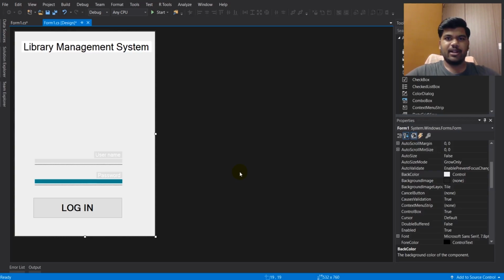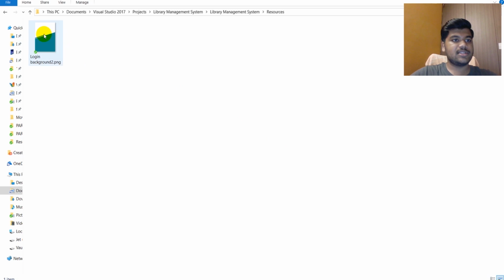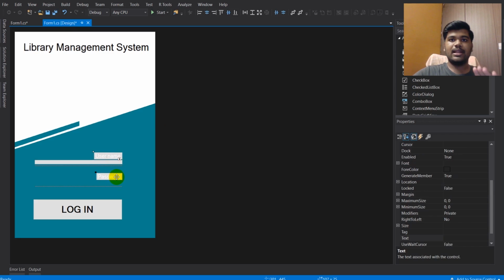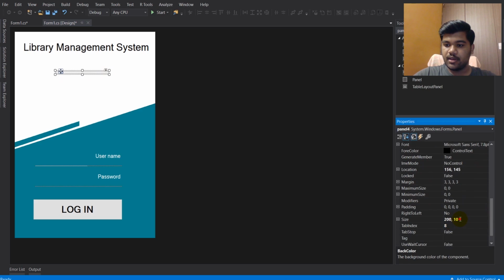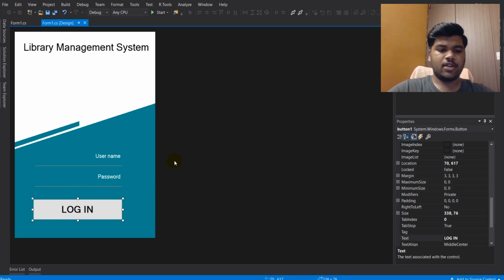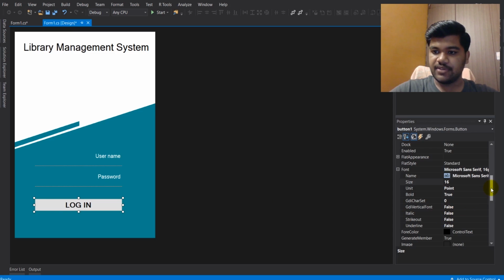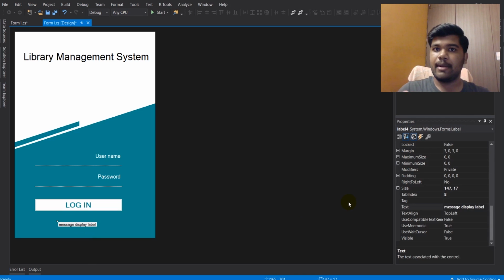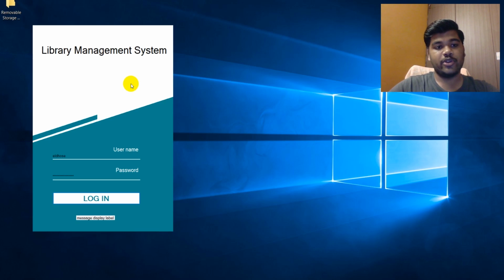DBMS Mini Project tutorial - Part3| Making your Log in form attractive😉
Dbms mini project tutorial: Library management System, with C# and Local Database. Created exclusively for beginners, includes detailed explanation.

This is the part of the DBMS mini project series
In this video, we have discussed how you can modify the Log-in form(created in previous video) so that it looks attractive.

Thanks!!